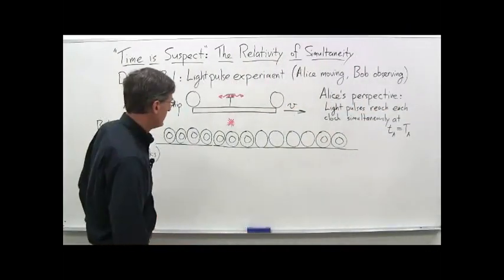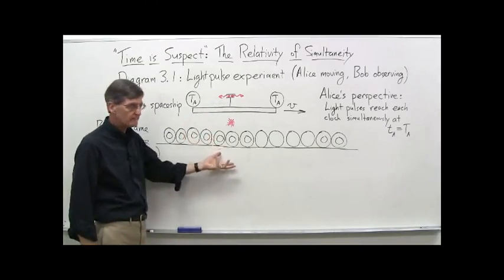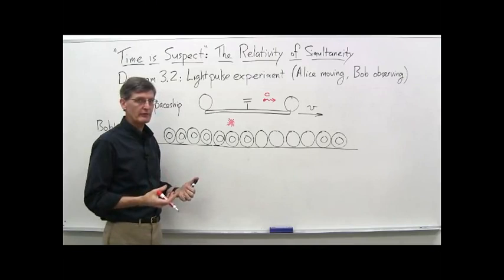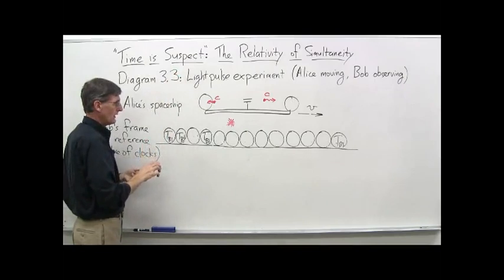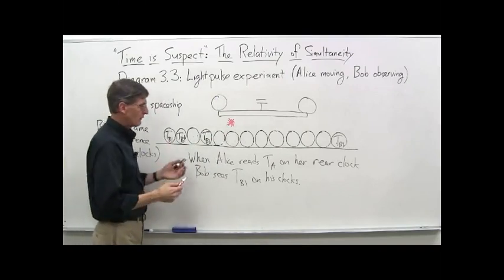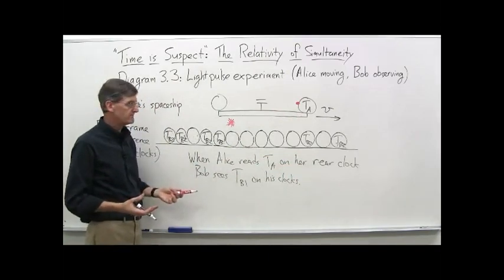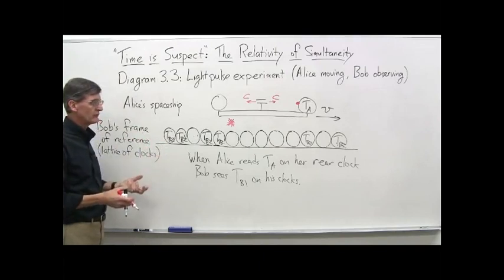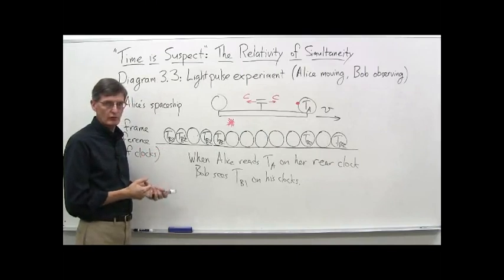Einstein's Special Theory of Relativity || 18 The relativity of simultaneity part 3 16 00 low def